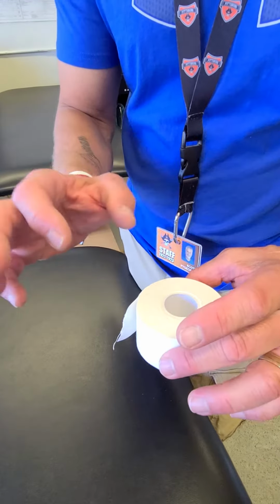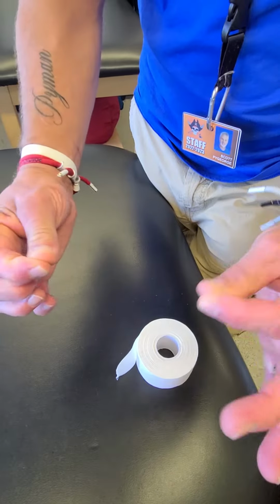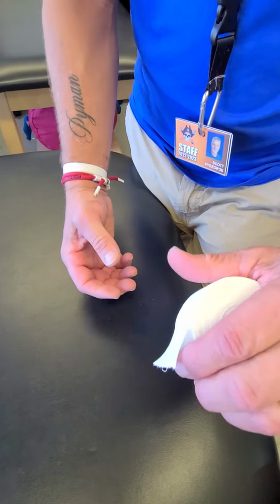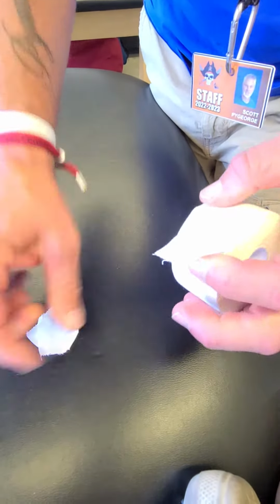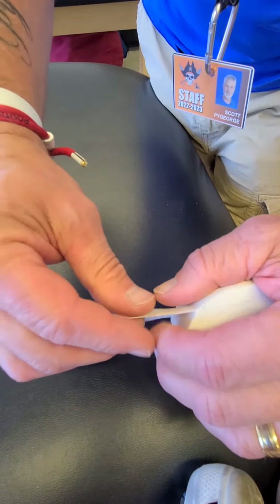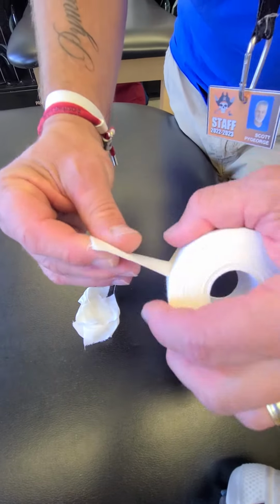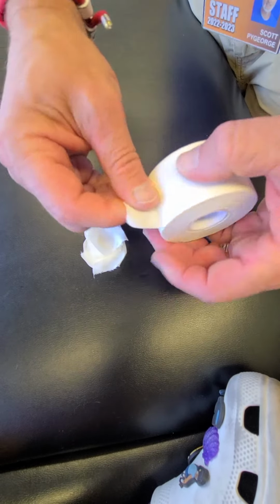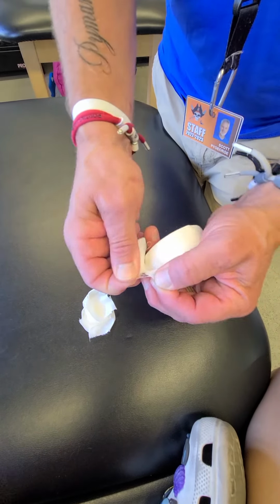Tape tearing technique